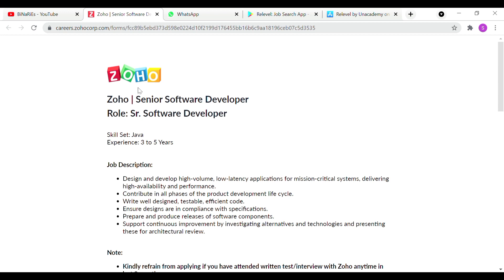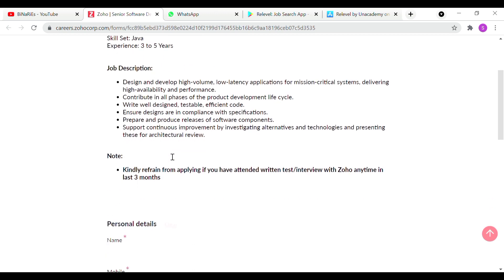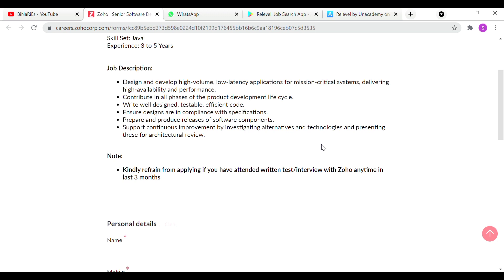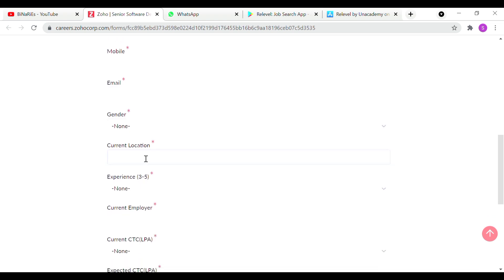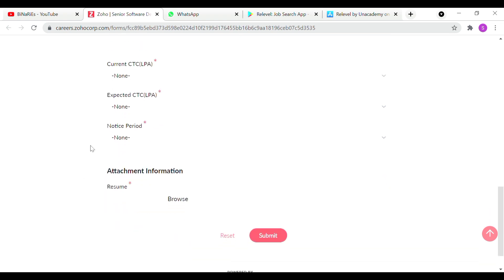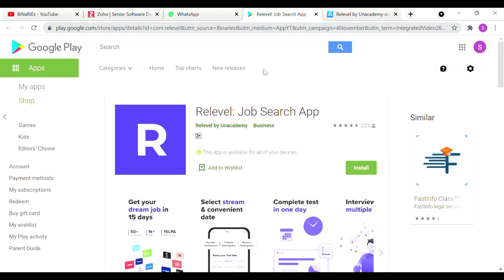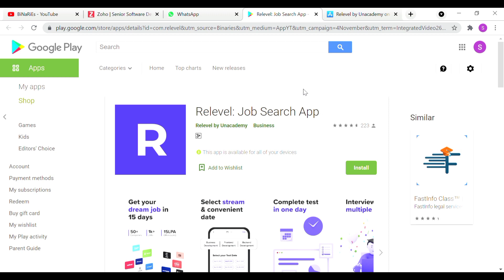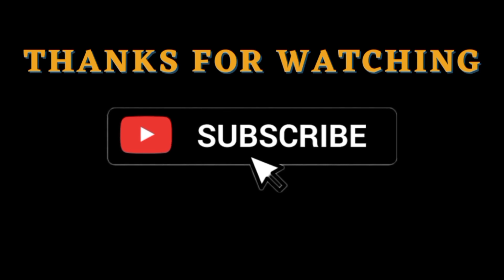Zoho Off Campus Recruitment | Sr. Senior Software Developer | BiNaRiEs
In this video, I will be discussing with you about the ZOHO Off campus recruitment for the role of Senior Software Developer.